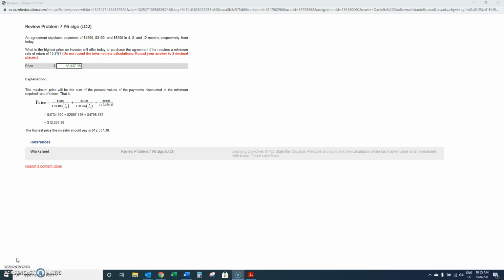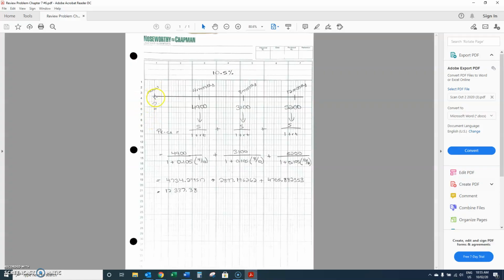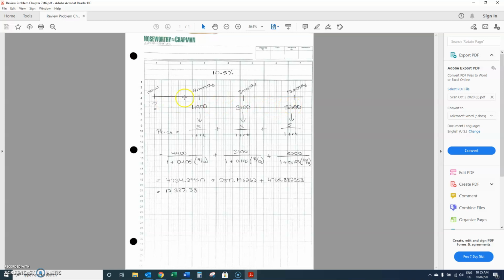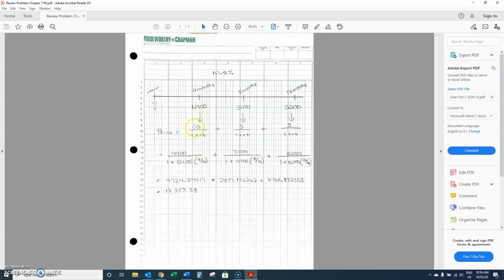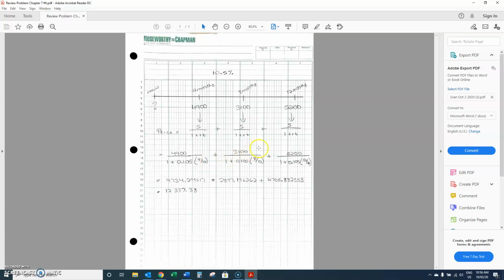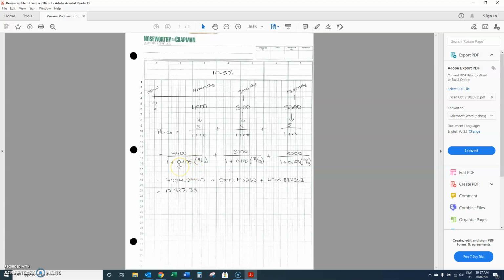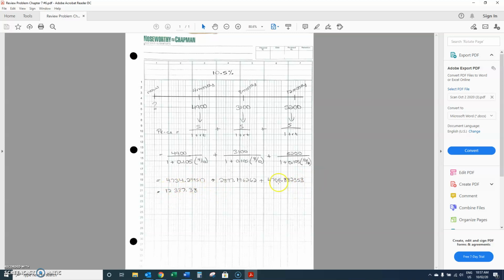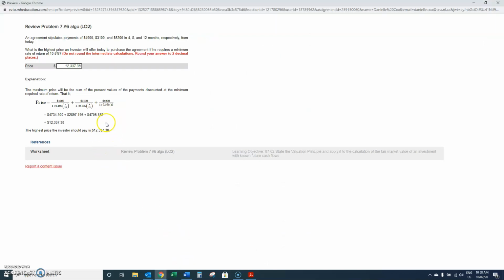FN1140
Review problem Ch7 #6